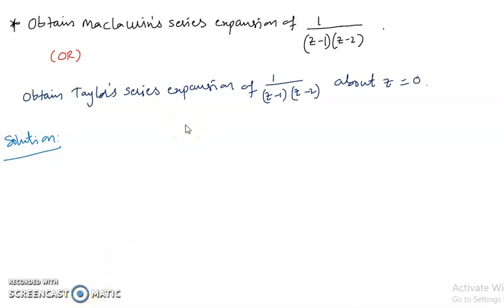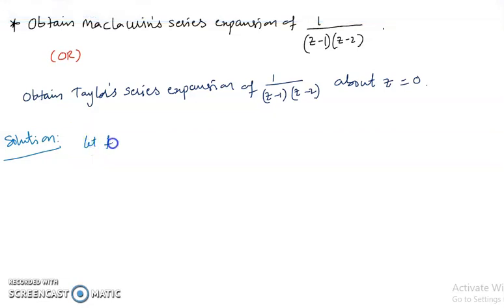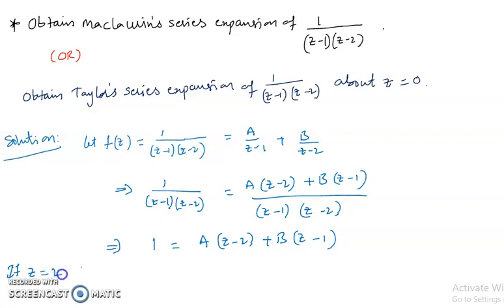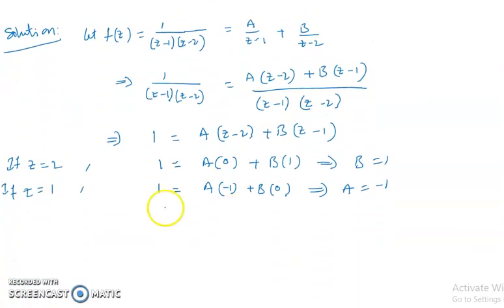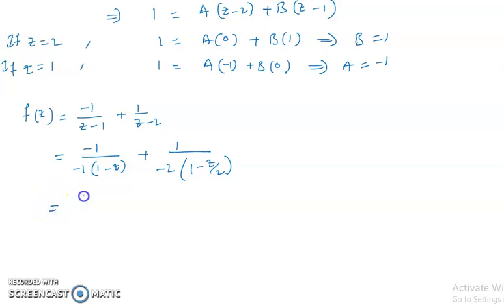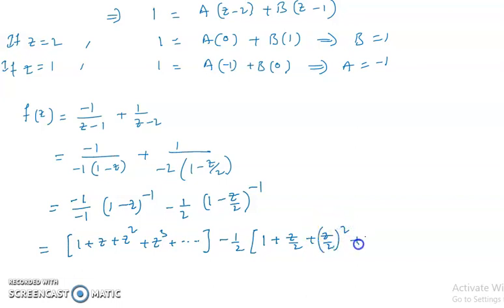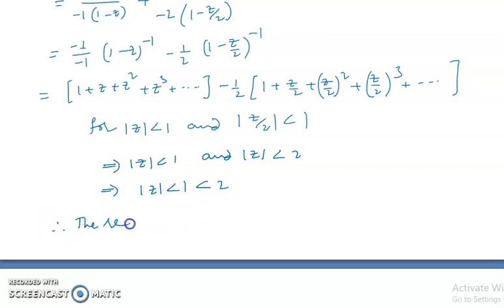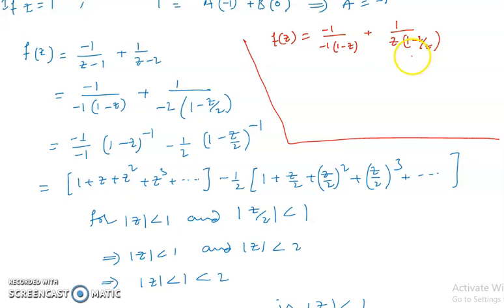Taylor's series expansion-4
Taylor's series expansion of a function